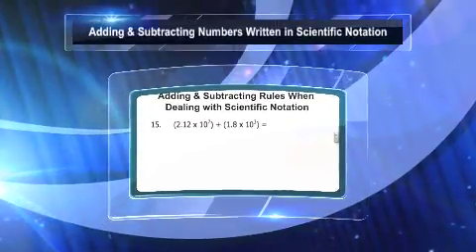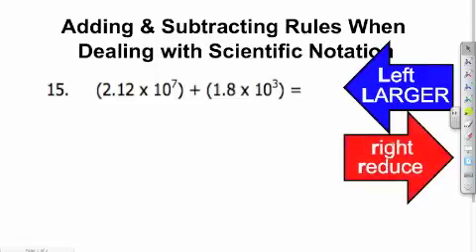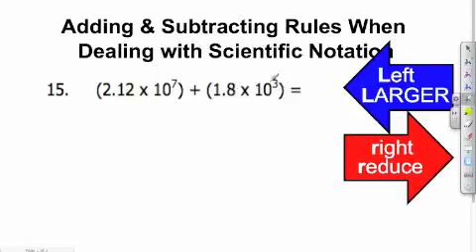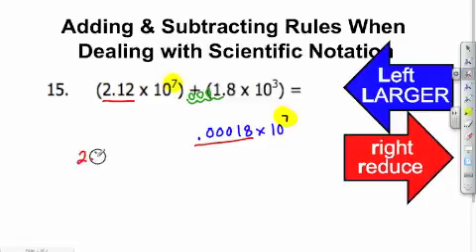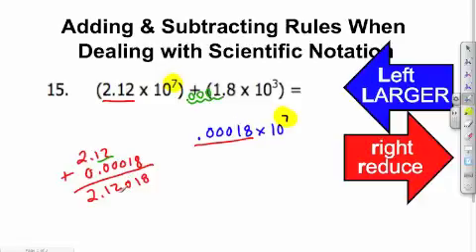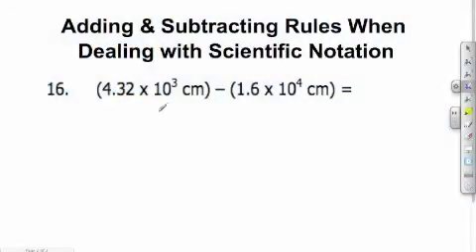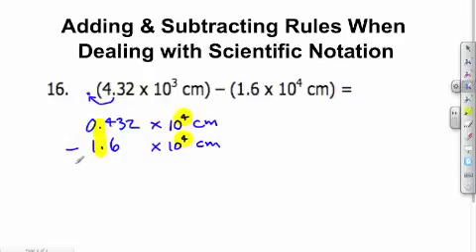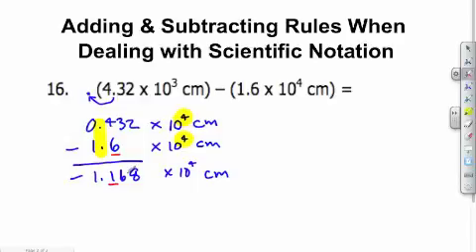Adding Subtracting Numbers Written in Scientific Notation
A tutorial on how add or subtract numbers written in scientific notation to the correct number of significant digits/figures.